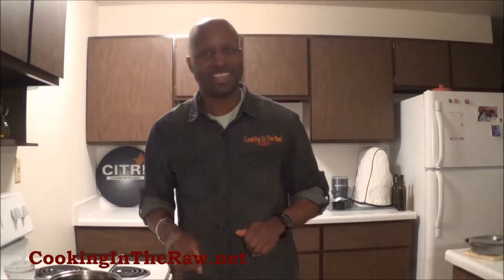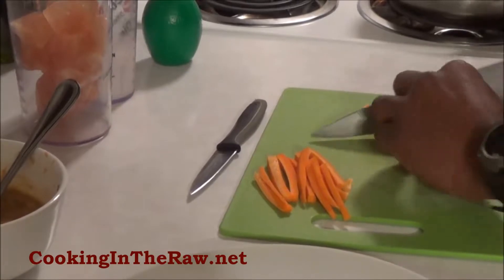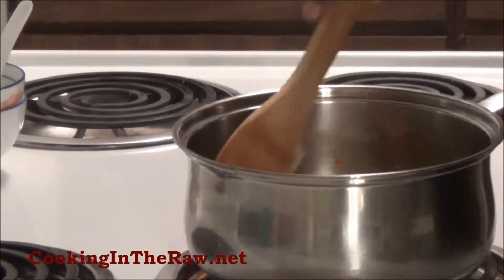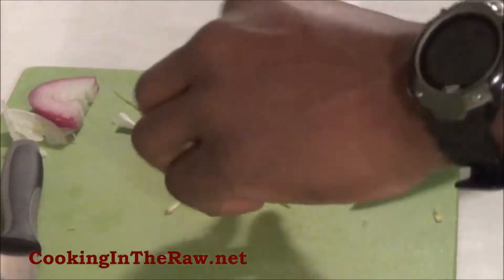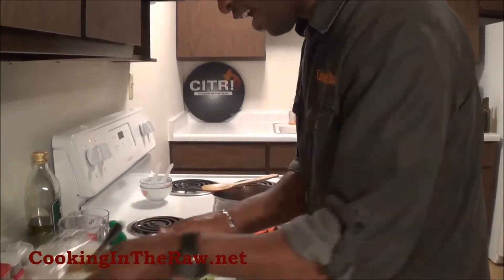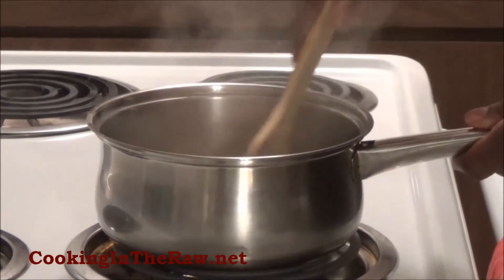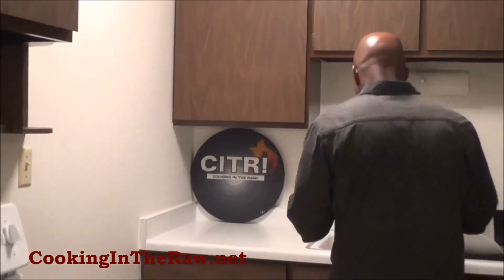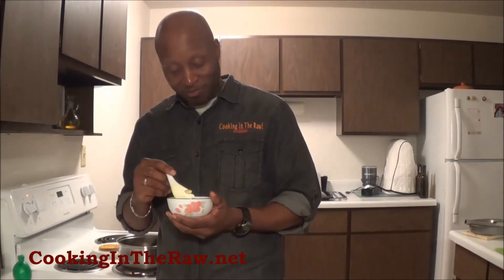Cooking In The Raw! Vegetable Coconut Curry Soup SE 2 Ep 13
Welcome to Season 2 of Cooking In The Raw!

A soup that can be good for any season but made it's appearance during the Fall/Winter Season CITR! Full of vegetables, spices and homemade veggie broth. A lighter end of the season soup to prepare our systems for the new fruits and vegetables of Spring and Summer.

Curry Spice (homemade)
Mushrooms
Spinach
Veggie Broth (homemade)
Onion
Ginger
00
Lime Juice
Coconut Milk
Carrots
Pureed Vegetable Soup
EVOO